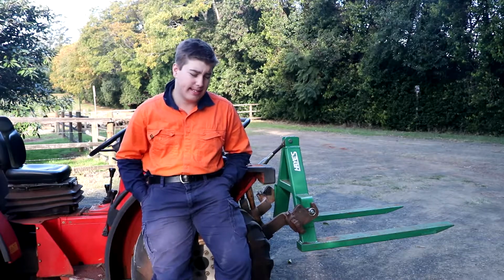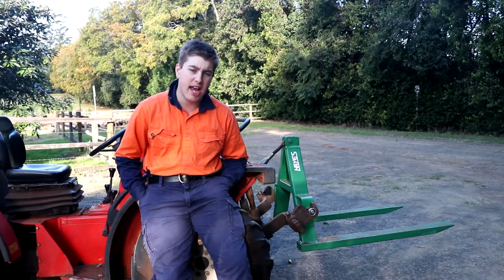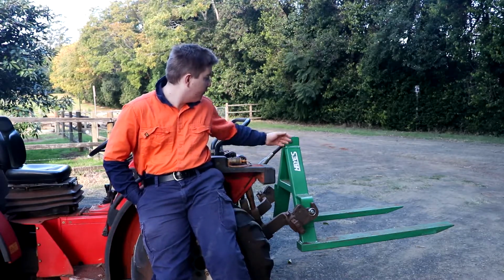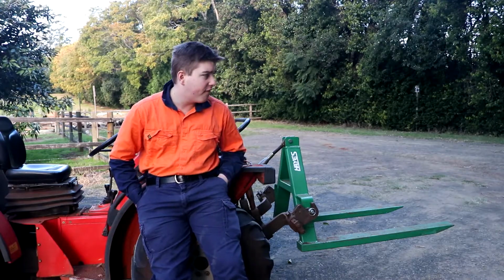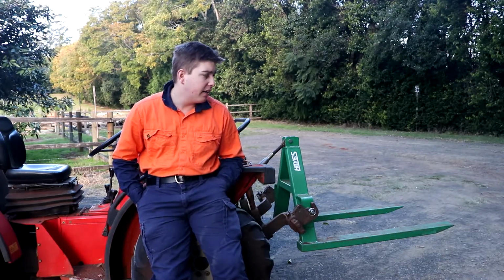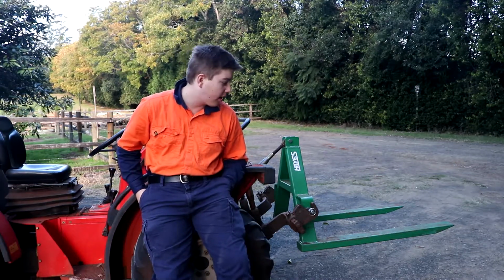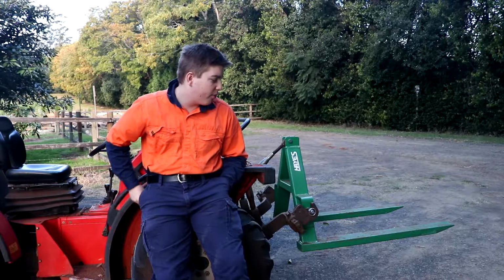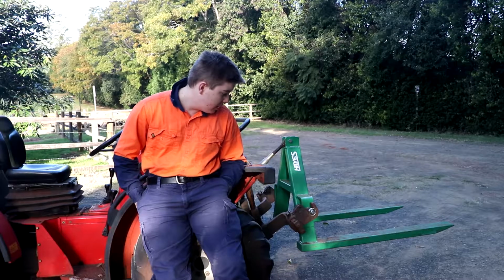Hayes 3PL Pallet Forks Review